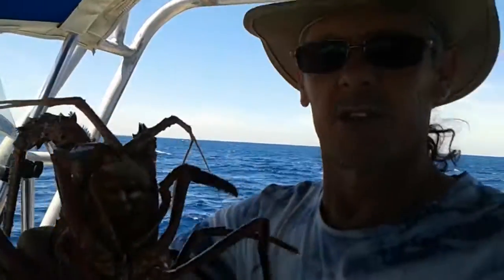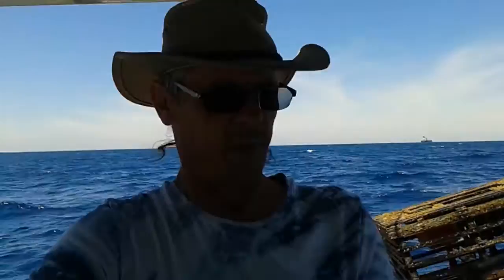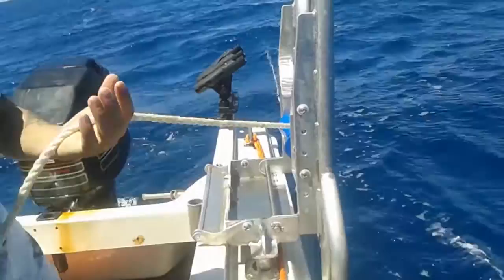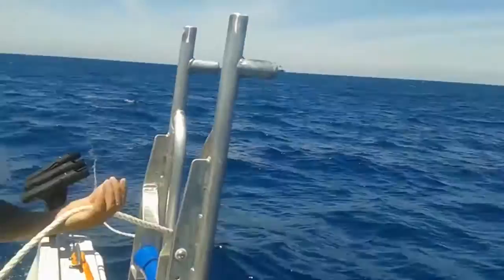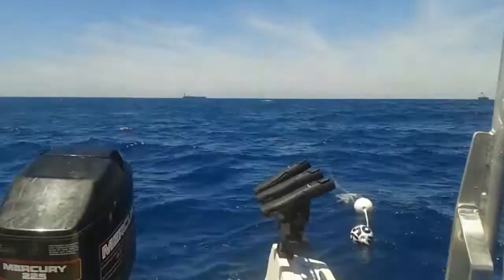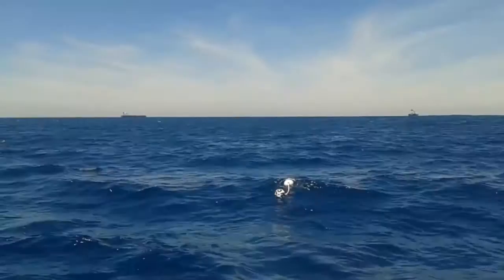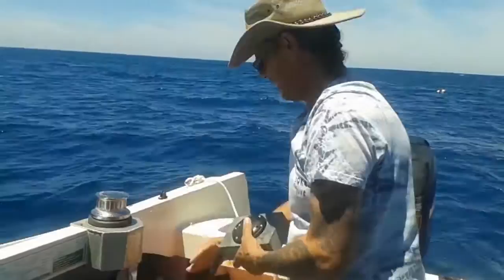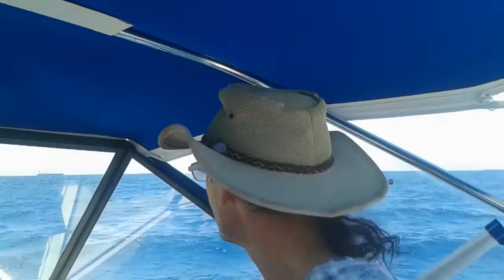Western Rock Lobster (Crayfish) with Eggs Perth WA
Western Rock Lobster( Crayfish) with tar and full of eggs. Caught off the coast of Perth, Western Australia. She was released back into the Indian Ocean.

Leannes and Rodneys Fishing Equipment

Fishing Rods / Reels:

1)Shimano Ocea Switch Bait Series by Ian Miller,
Spin 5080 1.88m, 6'2" 1pc, Rec Line wt. PP50-80, mono IGFA 24-37kg
TC4 TORAY GRAPHITE with a
Shimano Saragosa 25000SW with 20kg drag spooled with
PE Braided Line Dyneema Superline .5mm 90lb

2)Shimano Terez Spin 2.06m, 6'9" 1pc, Braided Line wt. 40-100lb
Power: Extra Heavy, Action:Fast, TC4 TORAY GRAPHITE with a
Shimano Biomaster 10000SW with 13kg drag
spooled with PE Braided Line Dyneema Superline .37mm 50lb

3)Shakespeare Ugly Stik Black Pearl 1.65m, 5'6" 1pc,
Line weight 10-15kg with a
Shimano Sedona 5000 with 8.5kg drag spooled with
Anmnka 8 strand Super Strong Multifilament PE Braided
Fishing Line .26mm

4)Shimano Bluewater Series LD15 Line weight 10kg
with a Shimano Saragosa 10000SW with 15kg drag
spooled with Penn Super X Monofilament .61mm 40lb

Hooks / Swivels

5/0, 6/0, 7/0, 8/0 Circles hooks (High Carbon)
and 80lb Breaking strain Barrel Swivels Sz 2

Bait:

Squid, Blue Mackerel, Octopus and fresh Wrasse when we catch it

Boat:

Pride 23Ft Fibreglass
Powered by Mercury 225 2stroke outboard

Boat Equipment:

GPS Lowrance HDS9 Touchscreen
Ritchie Compass

Filming:

Samsung Galaxy Ace Smartphone
Sports Cam
Nikon Coolpix P520 Camera